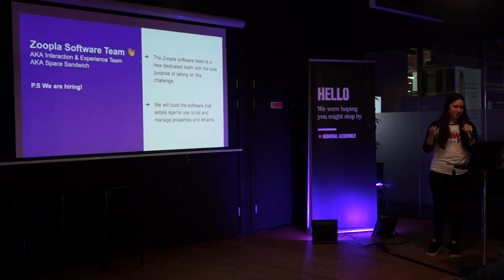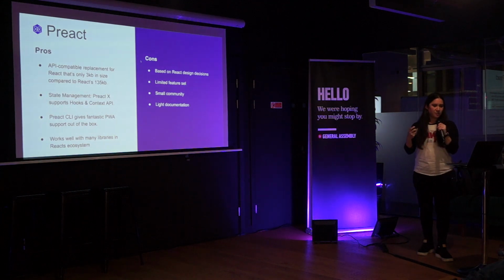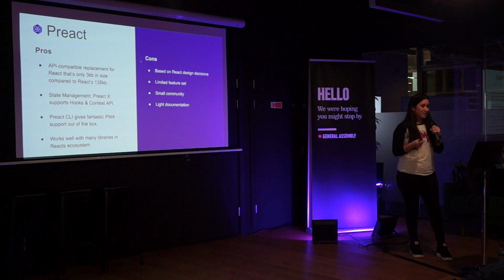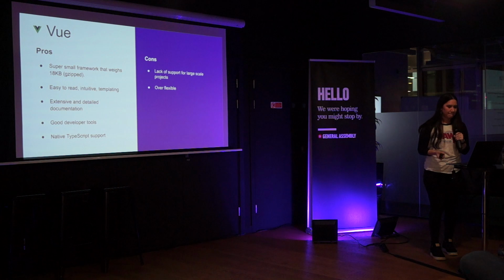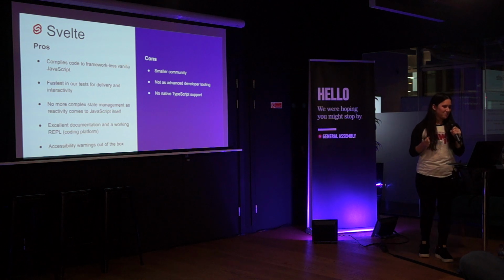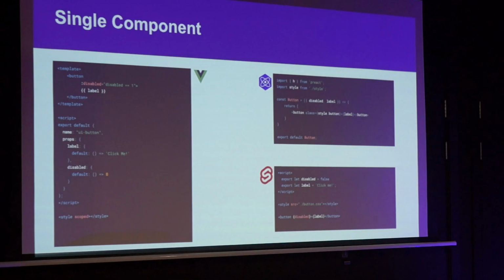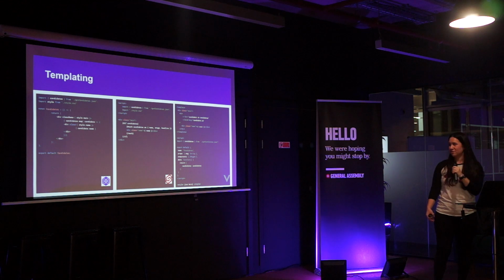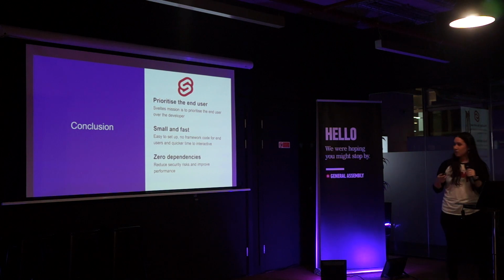Finding the right framework (or compiler!) for Zoopla - Emma Phillips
On 14th January 2020 at General Assembly as part of LWP January: new year, new framework?

The modern front-end ecosystem can be overwhelming. Scaling front-end projects can be even more so. Finding the right framework (or compiler) will ensure we get off to a strong start.

Being fortunate enough to start a greenfield project allowed us to explore the ever changing front-end landscape to find the tools that we believe will work for us.

In this talk we will explore our research into different frameworks looking at Preact, Vue.js and Svelte and explain what we believe to be the pros and cons of each.